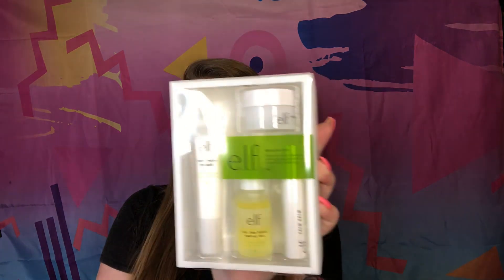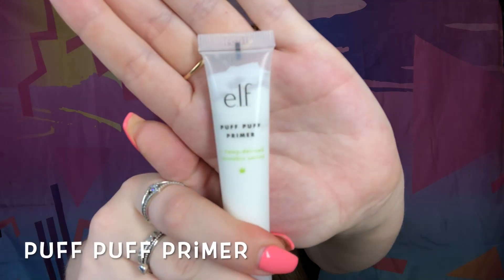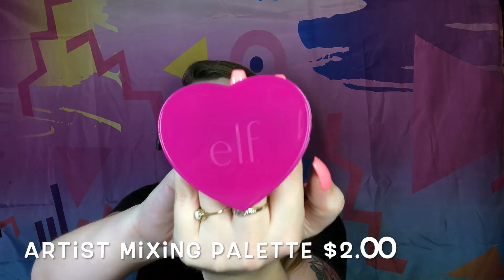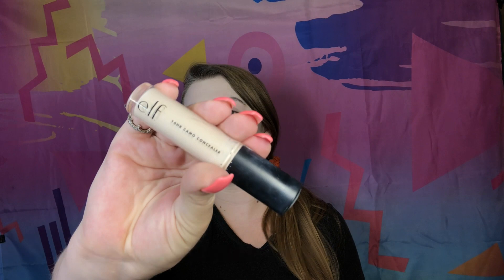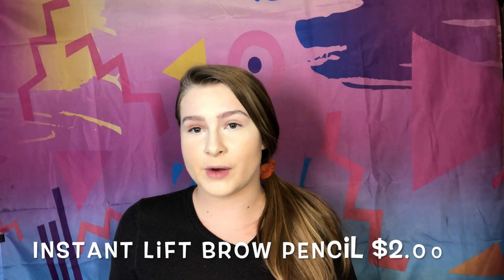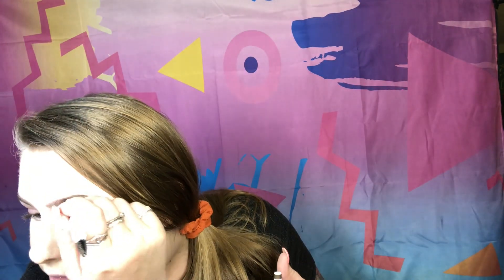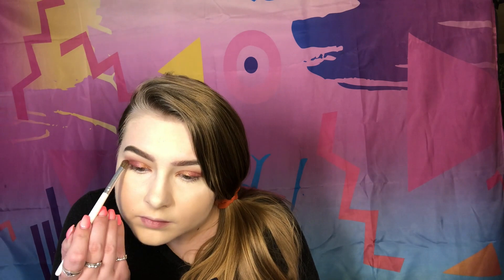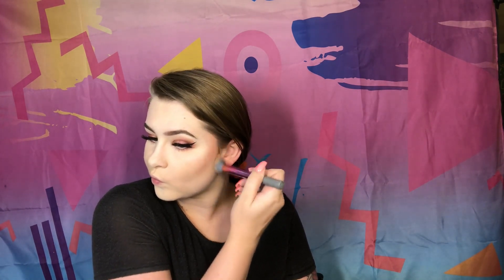FULL FACE TESTING ELF! CBD SKINCARE // PRODUCTS UNDER $5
Elf skincare products with hemp derived cannabis sativa - Do they work???
I tested out some elf products and got enough products for a full face, watch this video to find out what I think about them! All Elf makeup products under $5!